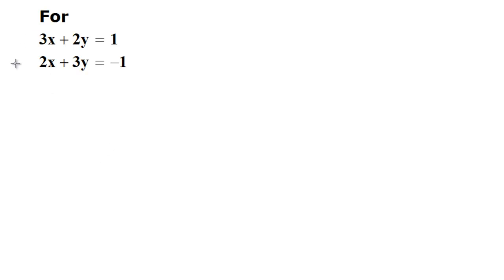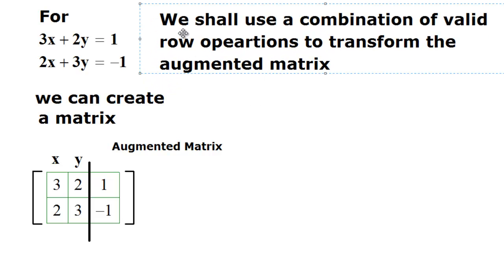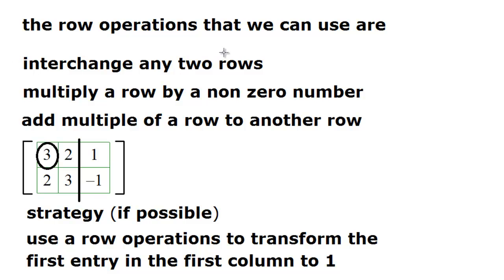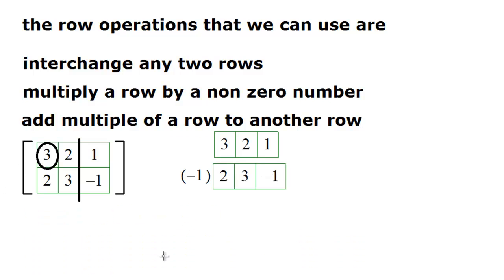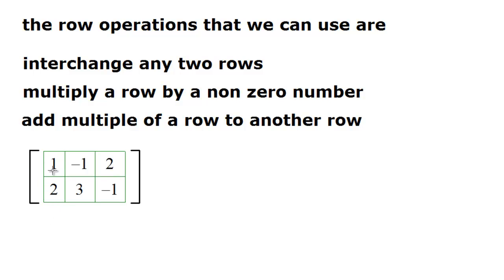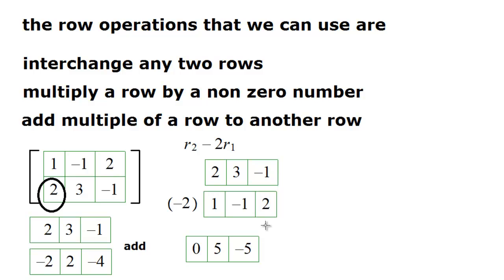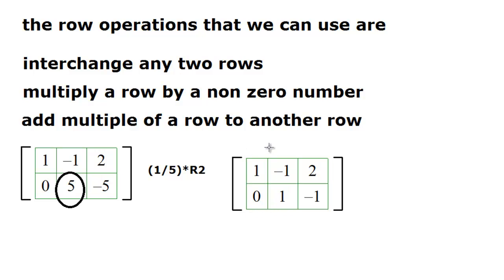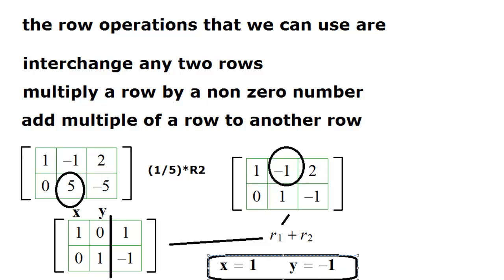Row Reduced Echelon Form 1